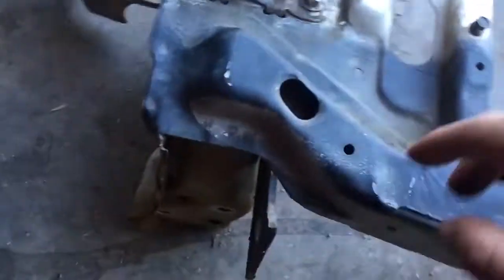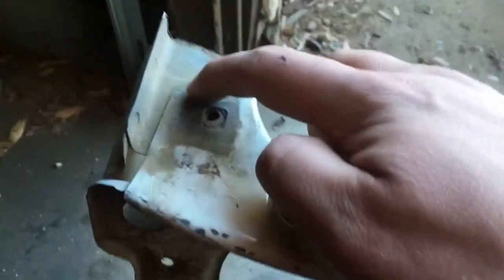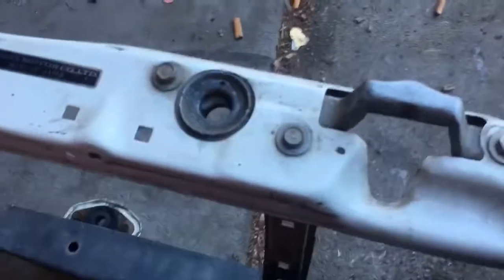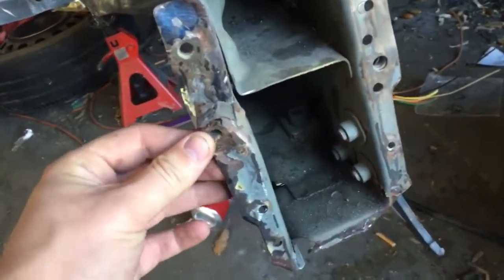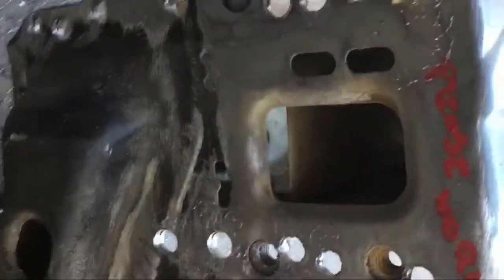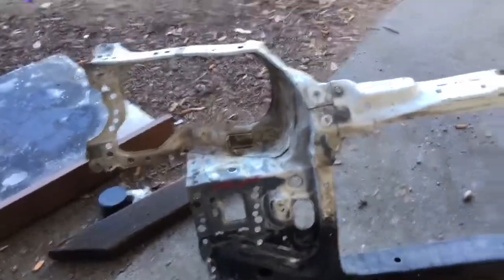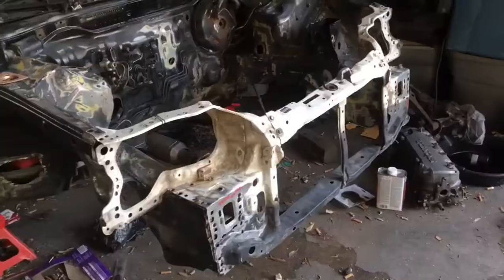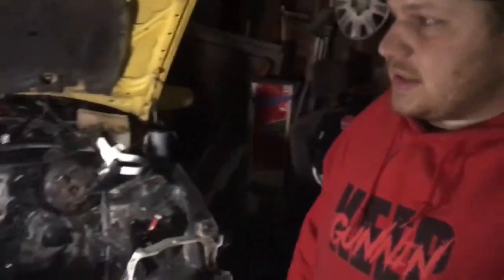welding radiator support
NEED MOTOR WORK DONE? Head over to @sbmachineshop on Instagram tell them Lazymangarage sent you best prices in the inland empire !

Need any parts for your build ??? Head over to omo motorsports in Montclair California or head on over to their Instagram at @omo_motorsports tell them Lazymangarage sent you

Need a charge harness made for that custom build? Go on Instagram and head on over to @runhard_industries tell them lazymangarage sent you

For a wagon carbon fiber hood for just to follow his build